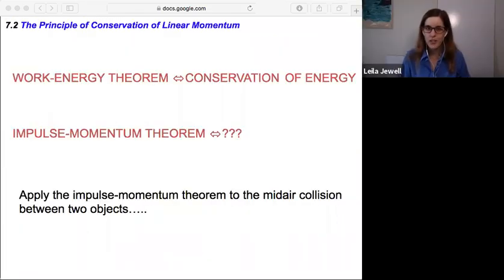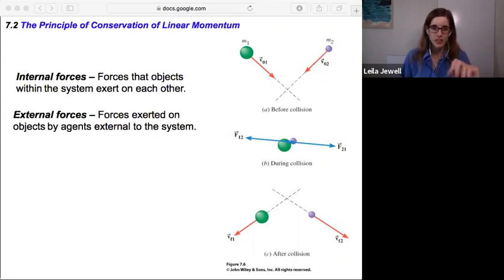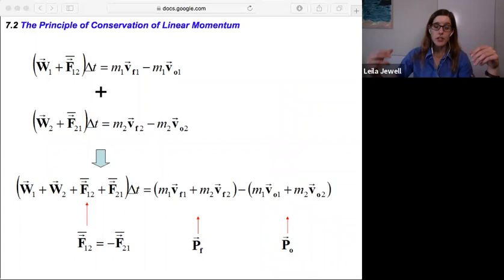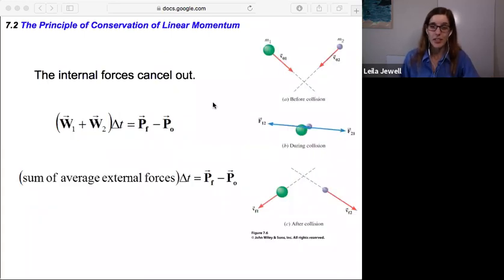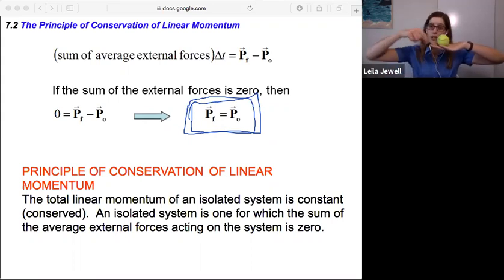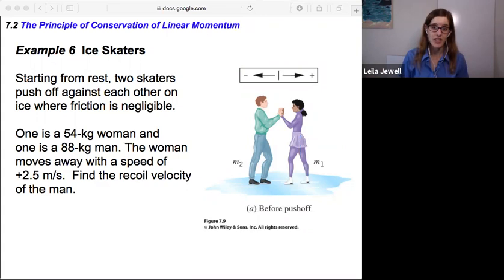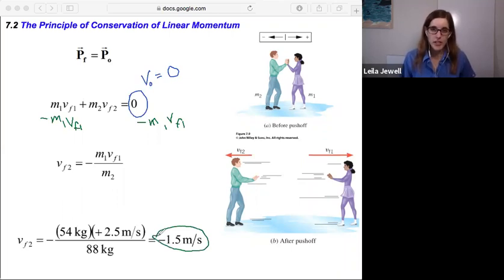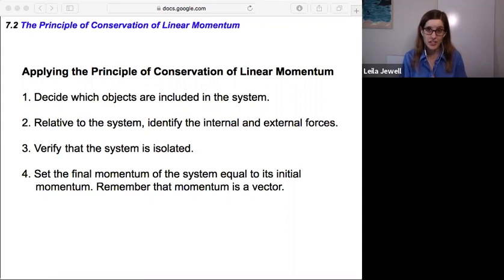phys2A ch7.2 The Principle of Conservation of Linear Momentum